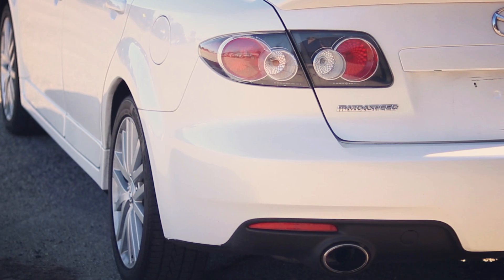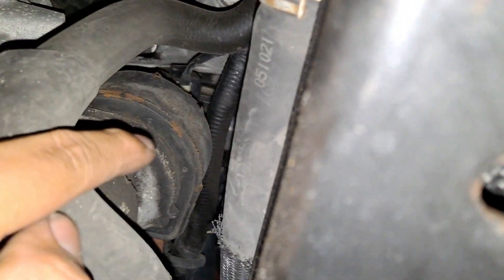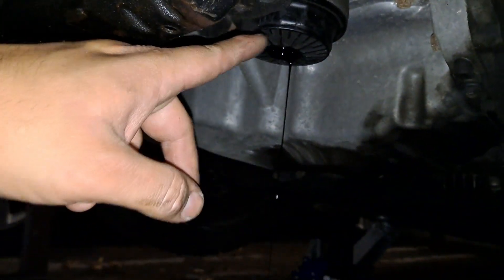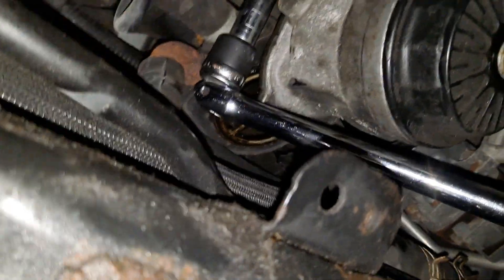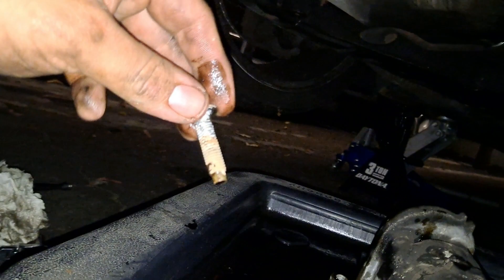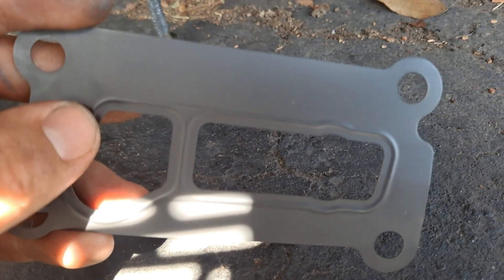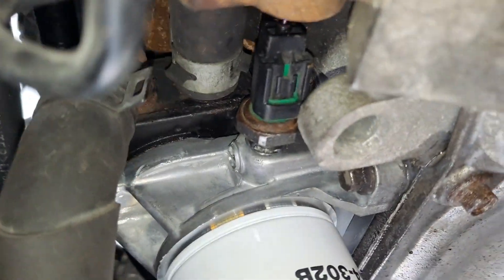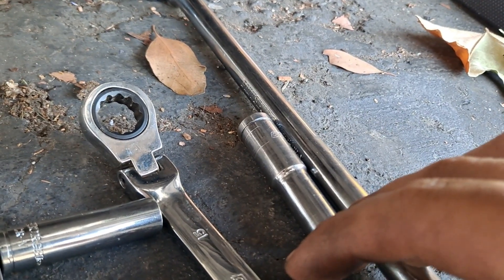My Mazdaspeed 6 adapter plate install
I installed my oil filter adapter plate, and i wanted to show you how i did the install. This adapter works for the gen one 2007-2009 mazdaspeed 3, mazdaspeed 6, and cx7.